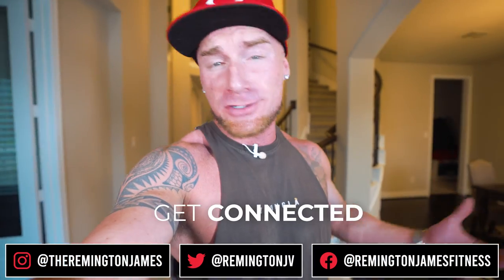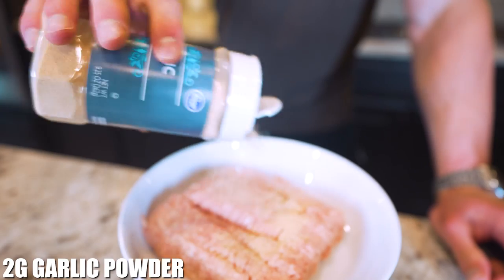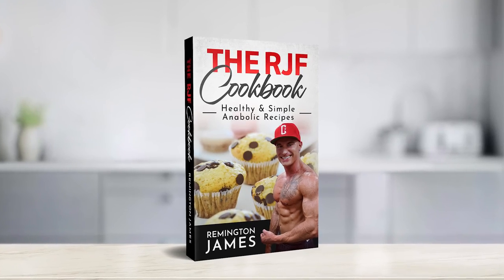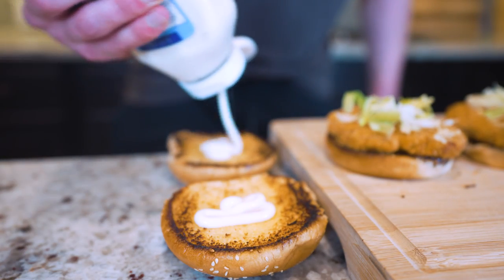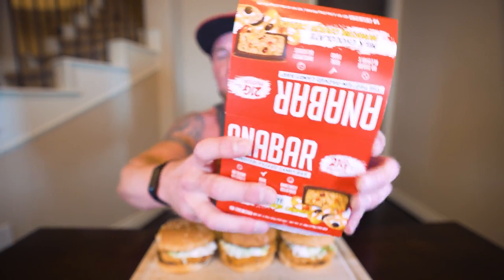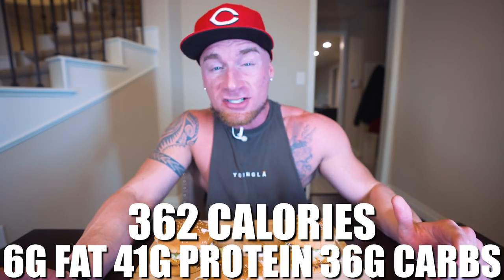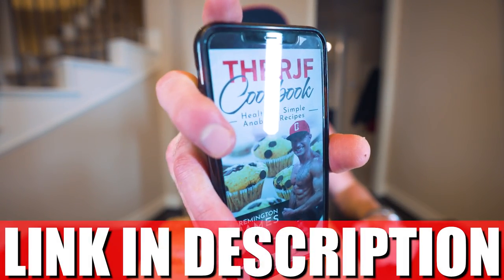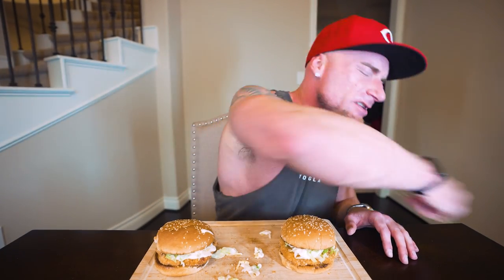HIGH PROTEIN MCDONALD'S MCCHICKENS | Healthy Fast Food At Home!